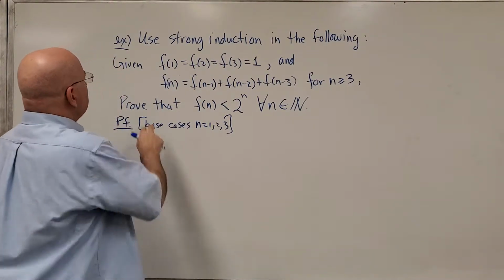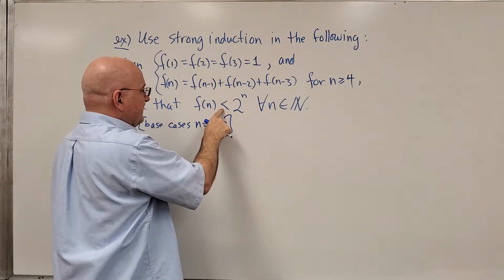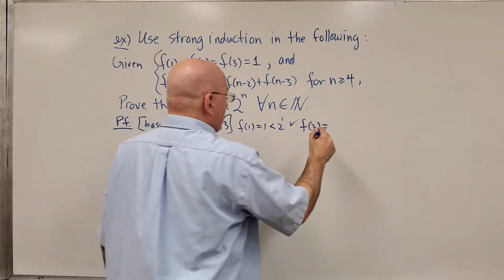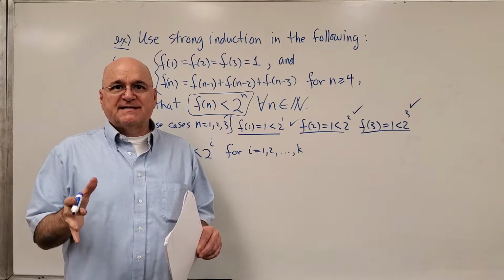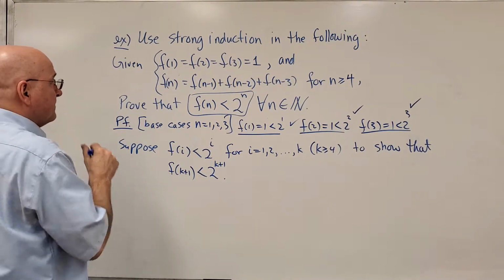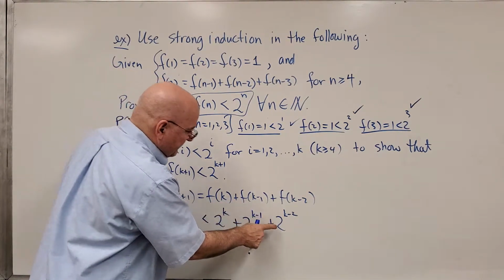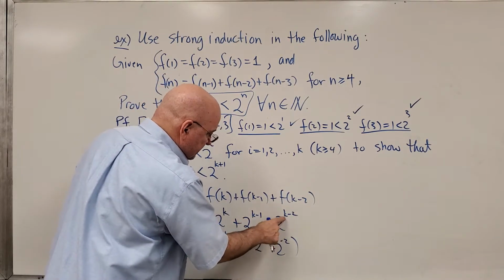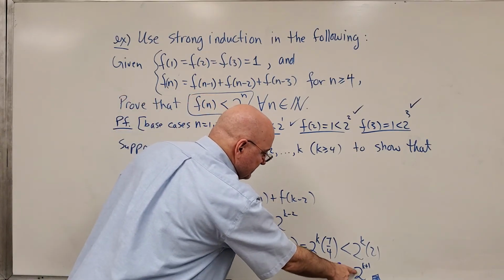Real Analysis I (lec. 0.3.F). Induction & Recursion.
Real Analysis. Mathematical Induction and Recursion.